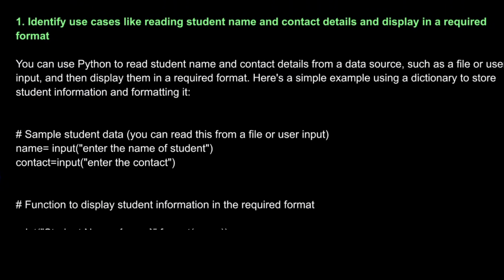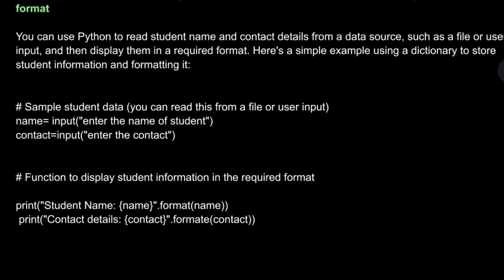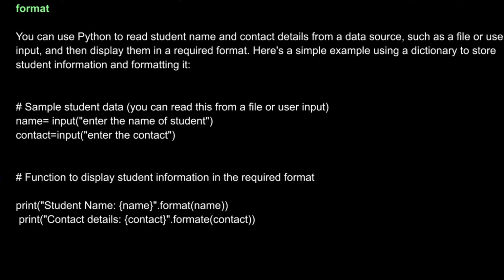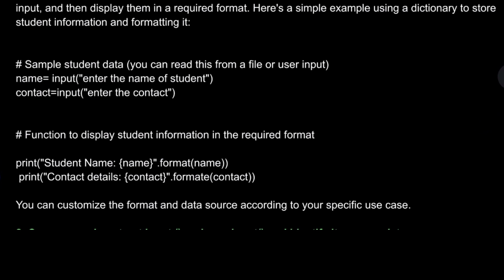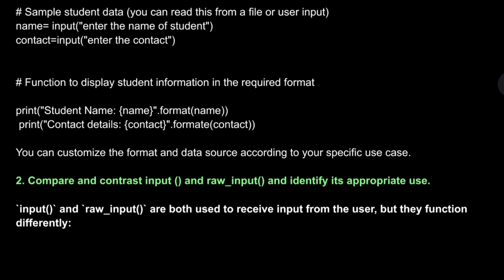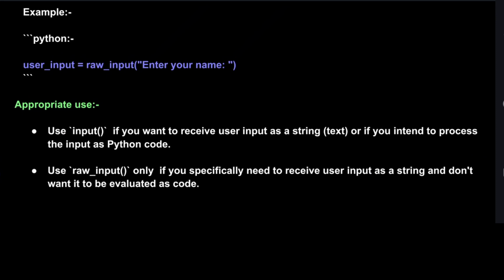python activity 2 |week 2 | part 1